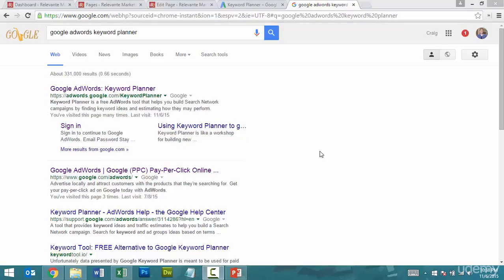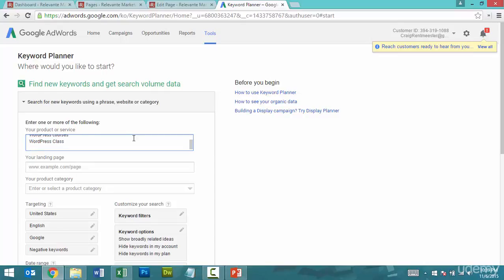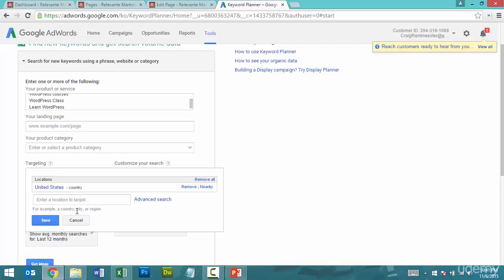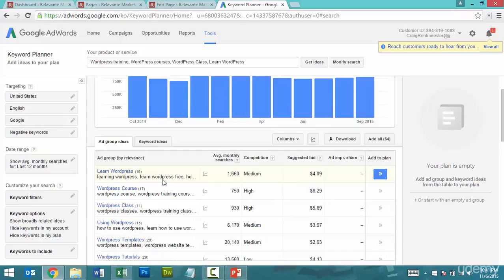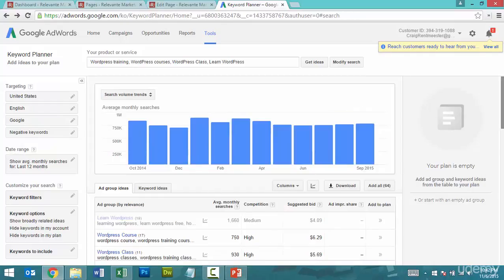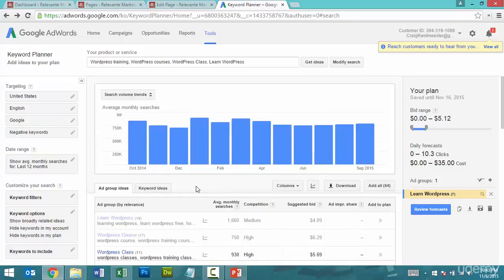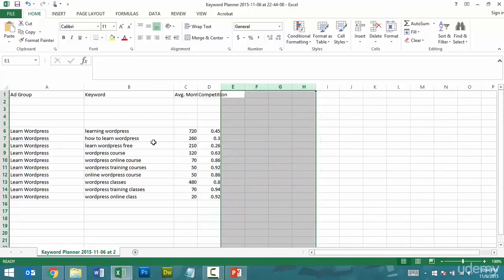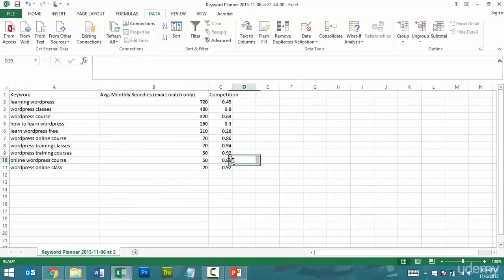10 Demonstration Using the Google AdWords Keyword Planner